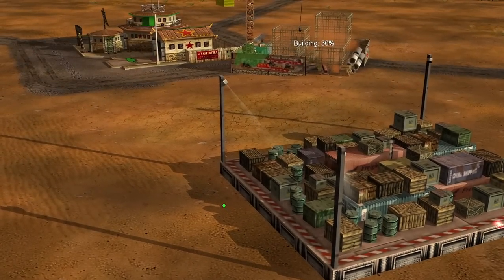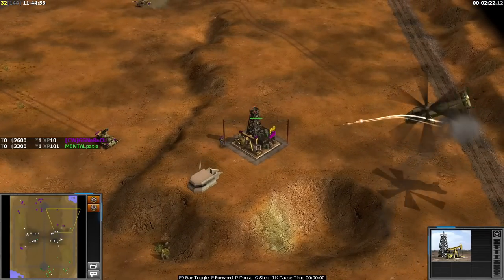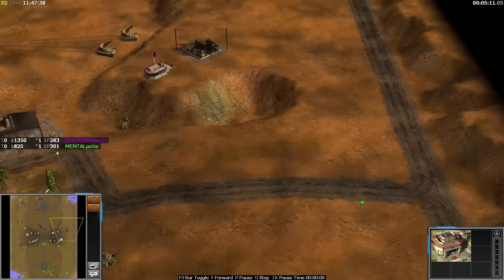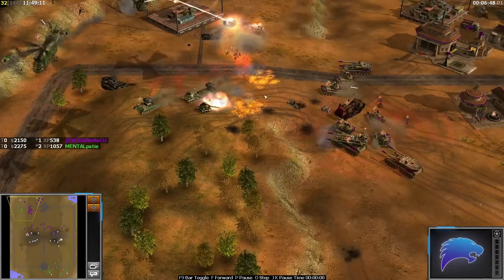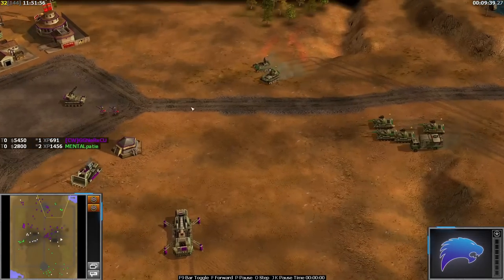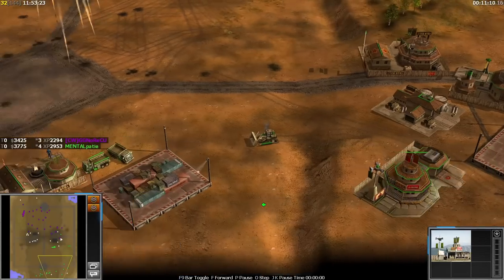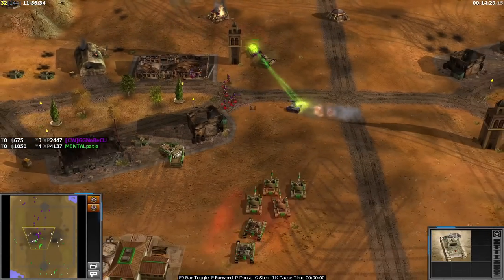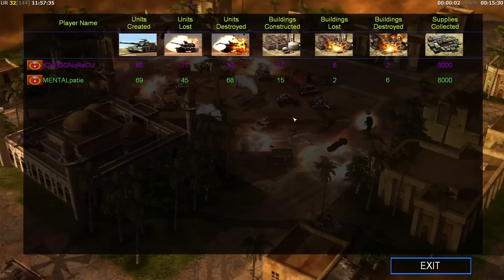Epic Helix Play | Scuba (tank) vs ExCaL (nuke) | TD Classic